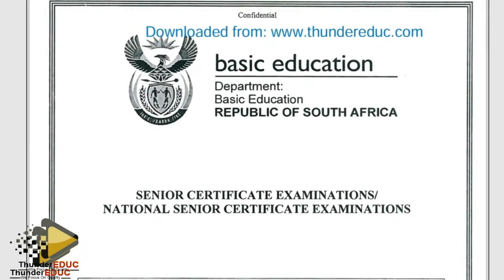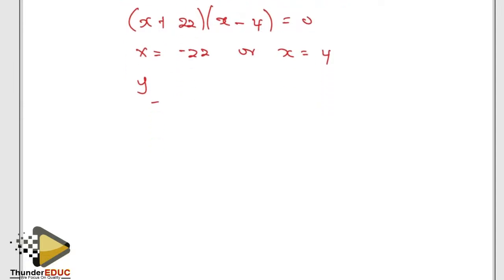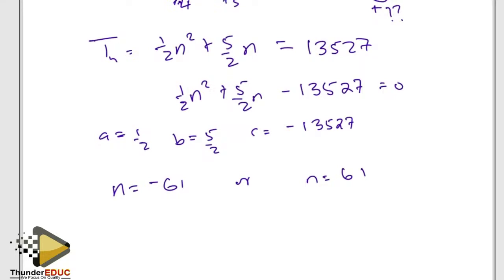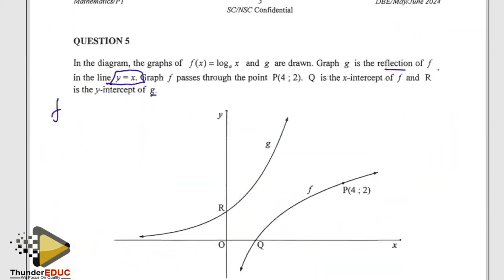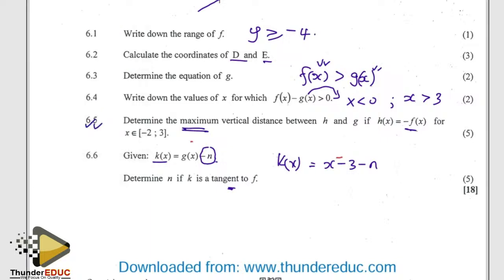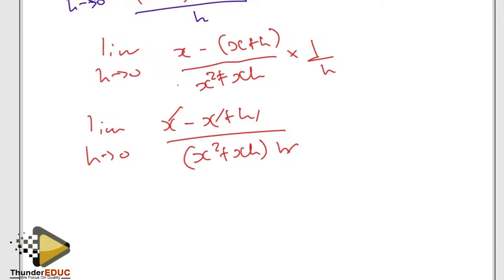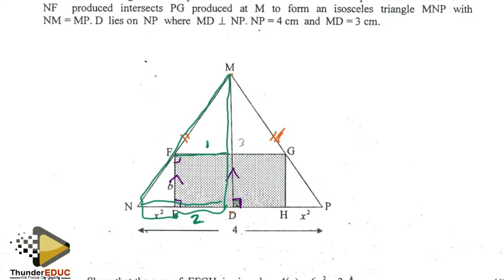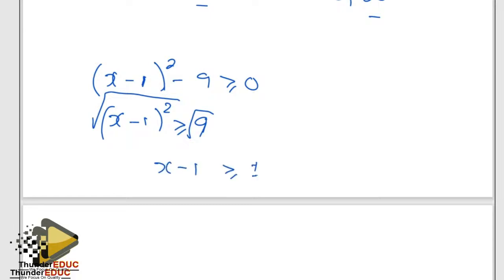2024 MEMO MATHEMATICS P.1 FINAL EXAM PREP (PAPER 1) GRADE 12 MAY-JUNE FINAL EXAM [THUNDEREDUC]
2024 MEMO FINAL EXAM MATHEMATICS P.1 (PAPER 1) GRADE 12  MAY-JUNE FINAL EXAM [THUNDEREDUC]